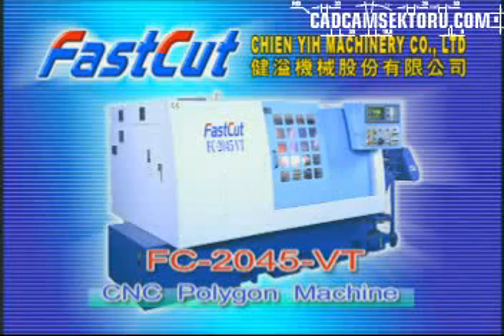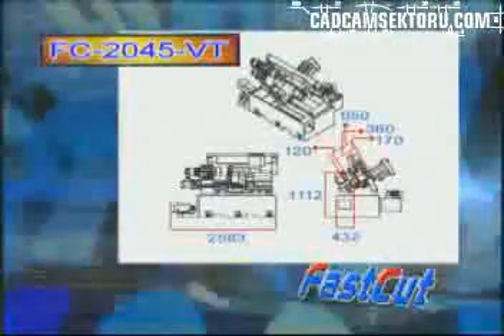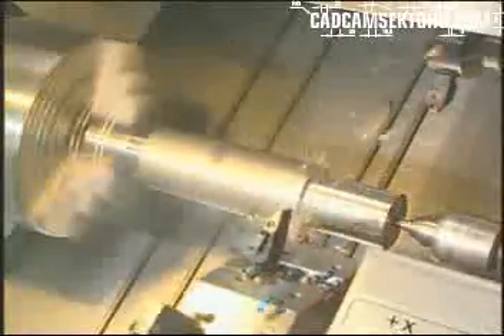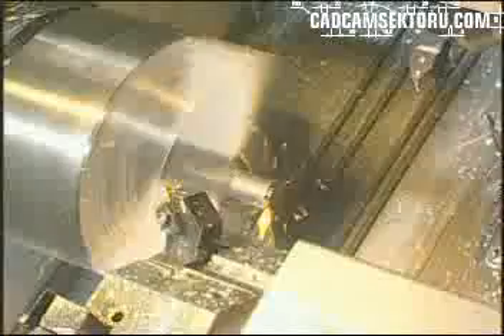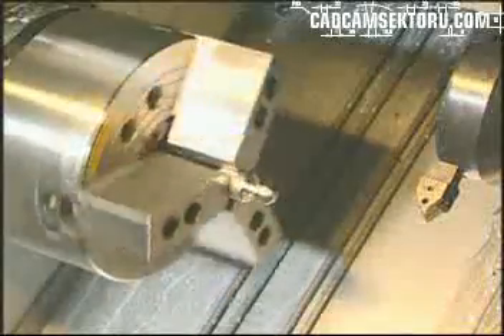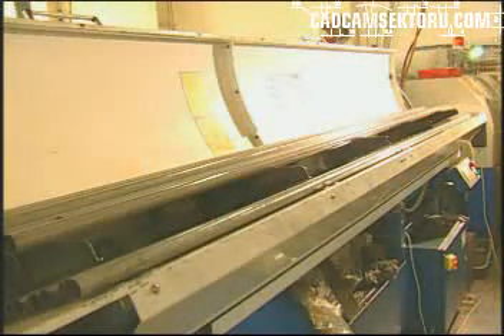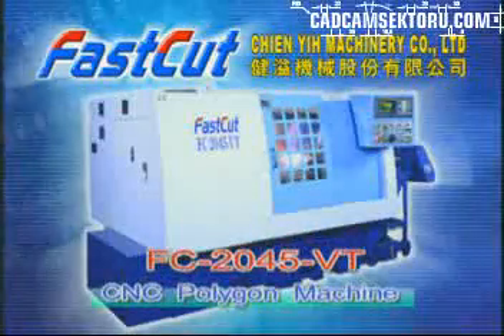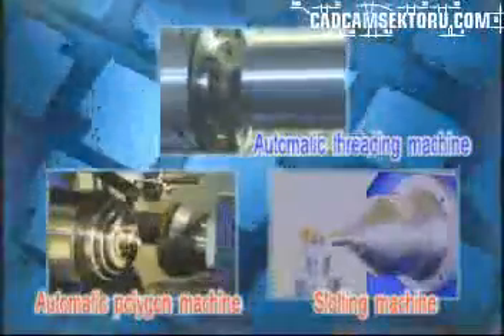CNC Tornada Altıgen İşleme